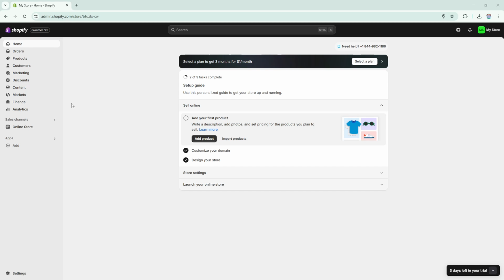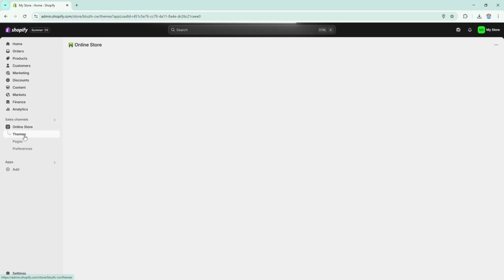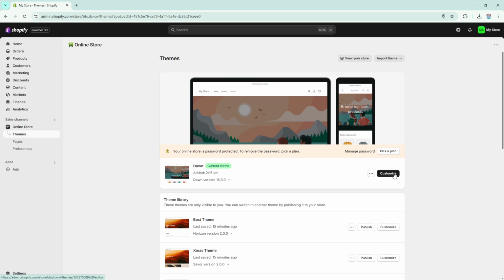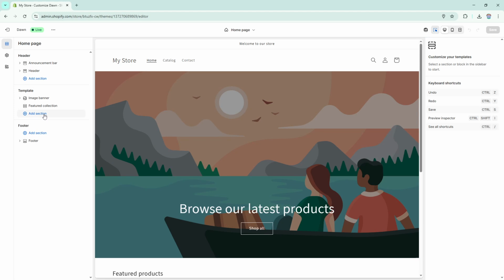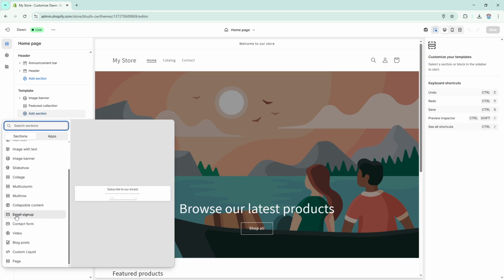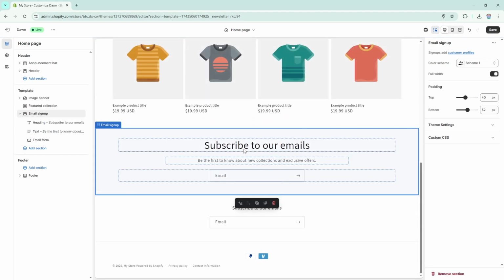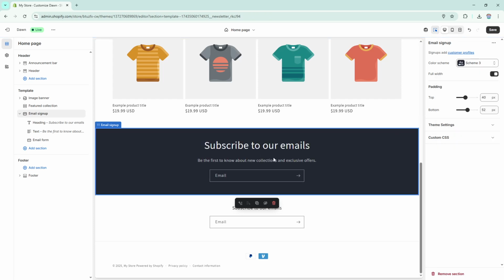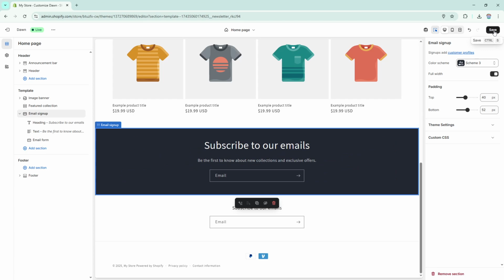Set up an Email signup form on your Shopify store [2025 Easy Guide]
In today's video we cover Shopify email marketing, Email signup form tutorial, Shopify store customization, Email marketing strategy, Shopify website design, Email list building, Shopify apps for email marketing, Email marketing tips for Shopify, Shopify email automation, Email marketing best practices